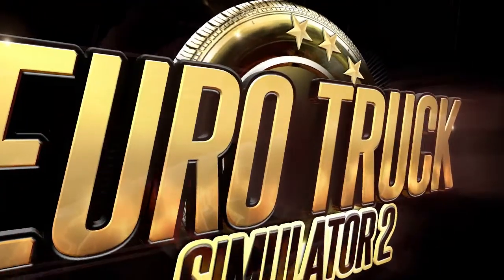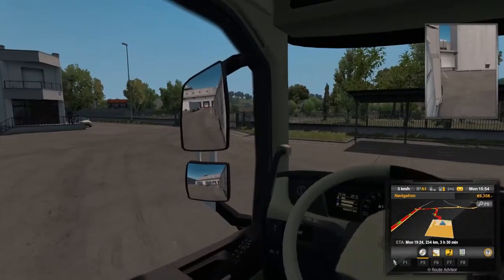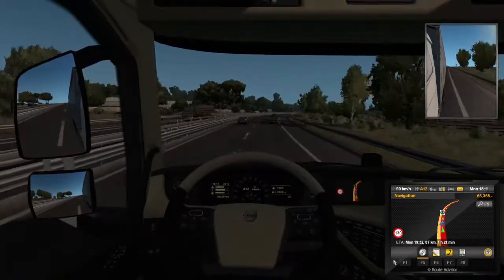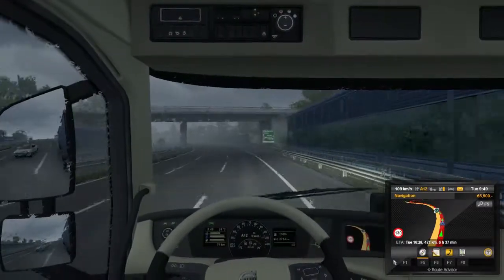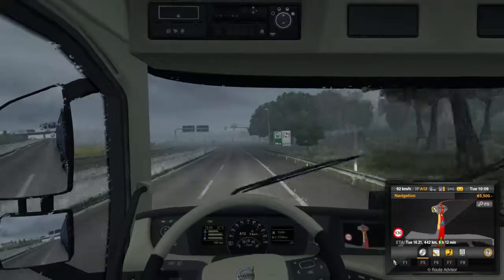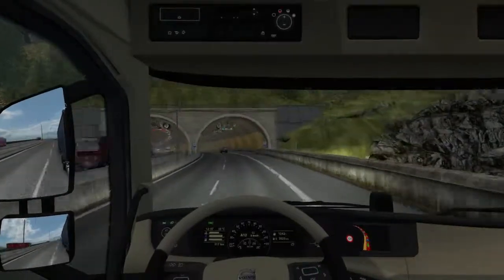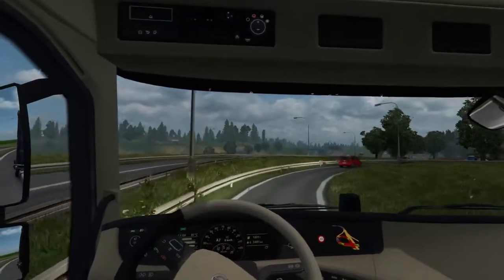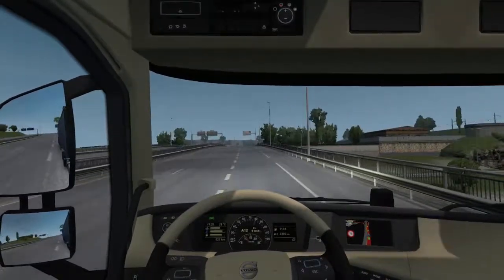Euro Truck Simulator 2 lets play part 2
So I found out my wife cheated on me with Big Bird and Im going to hire A hitman To make her waffles in bed